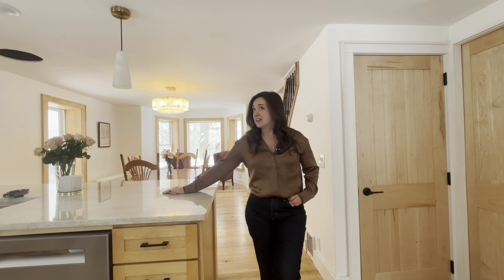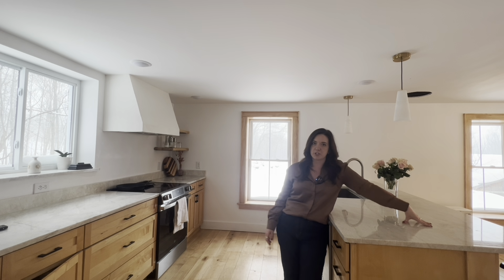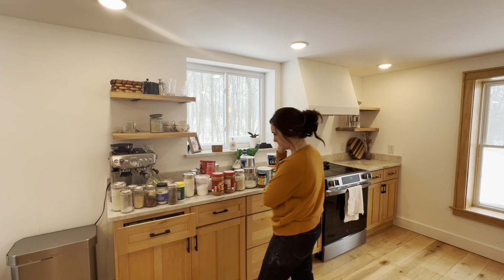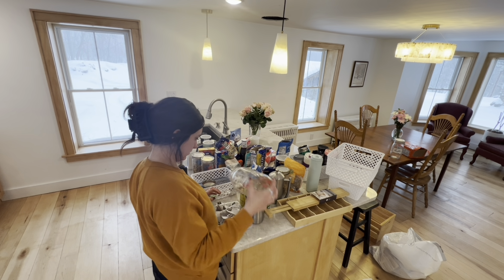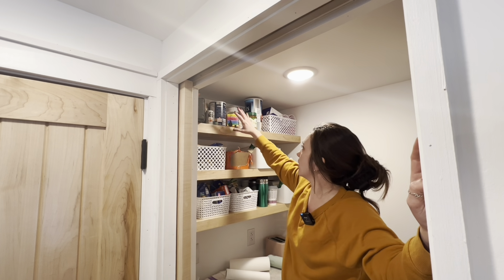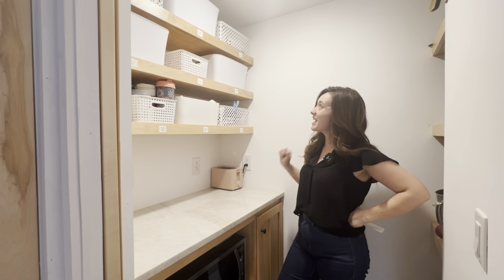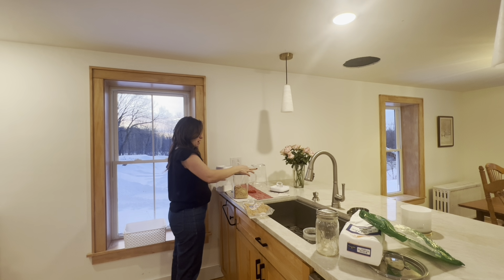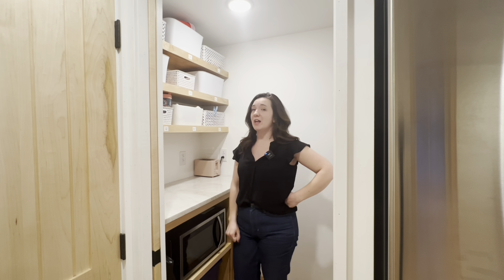Small Pantry & Kitchen Organization in my New Home!!! | realistic & budget friendly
Today we are working on organizing my pantry and all the food in my new home! I wanted to share with you my realistic and budget friendly organization.. it turned out so great!